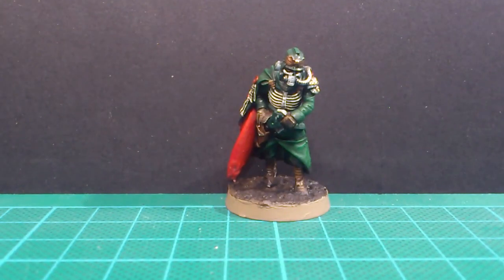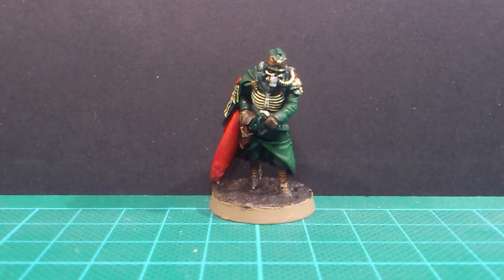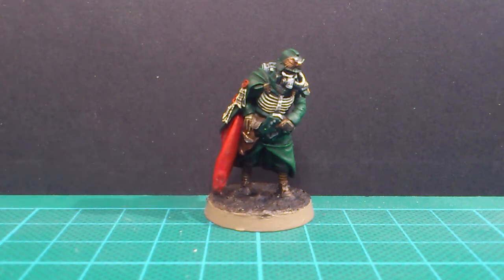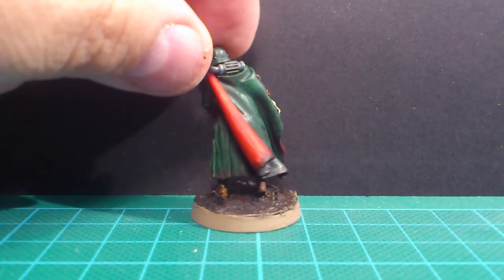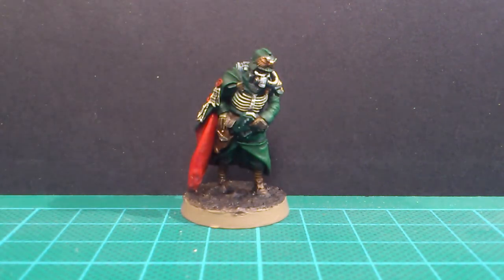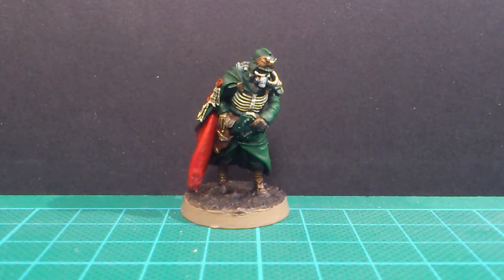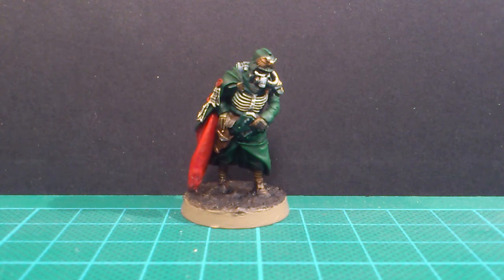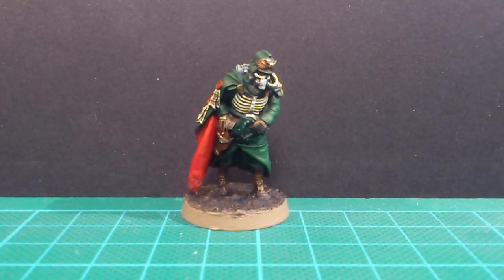WG - Day 22, July painting challenge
Quartermaster finished and the daily question.